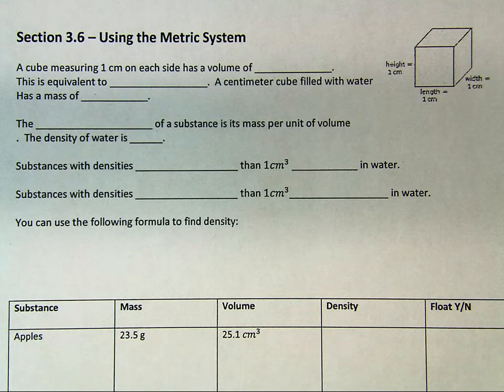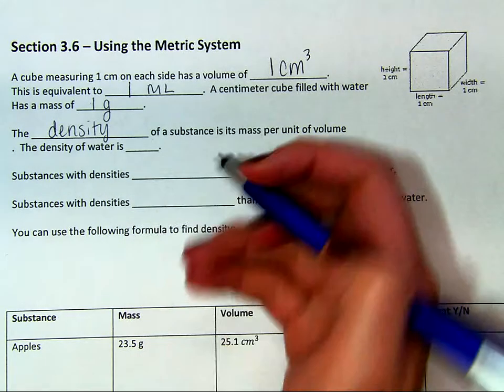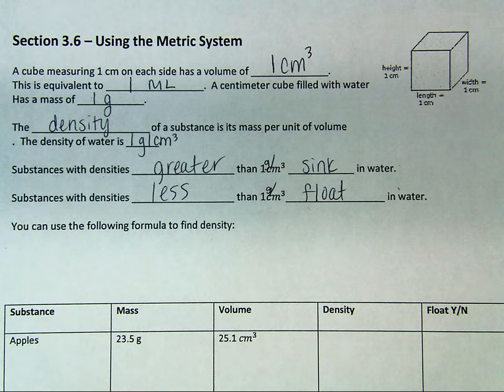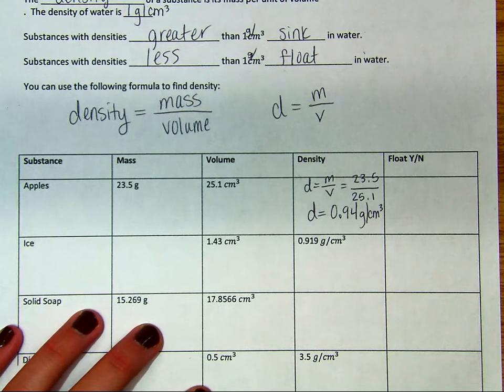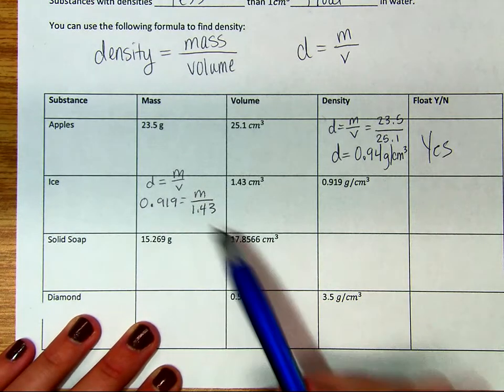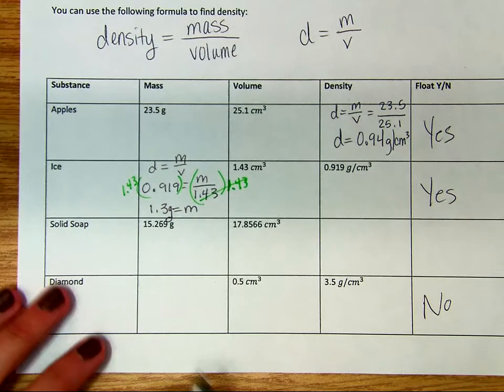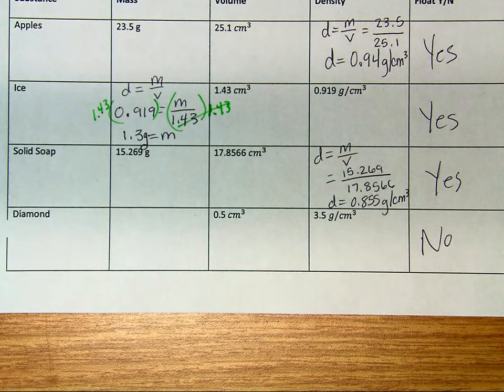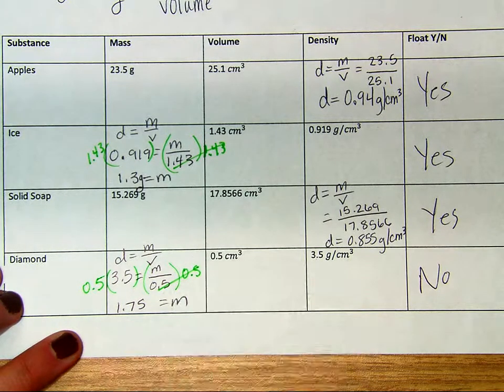PA 3 6 Divozzo Density